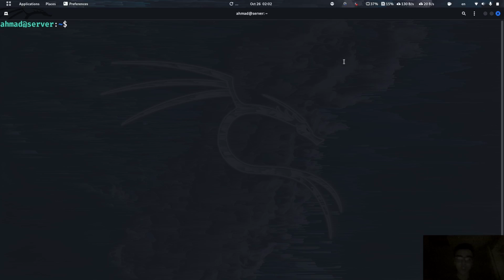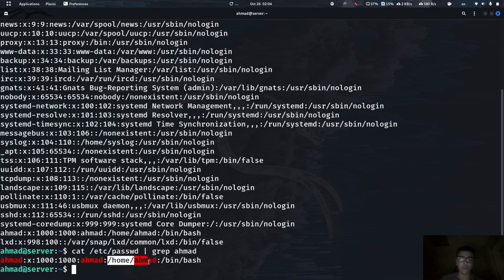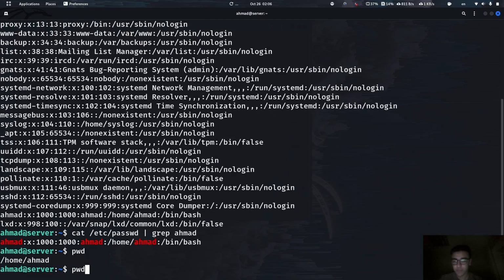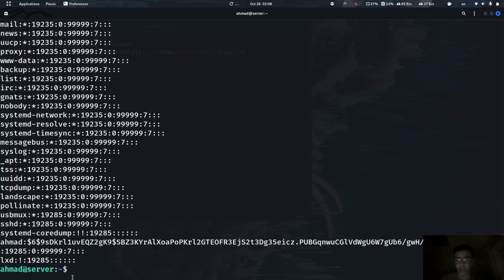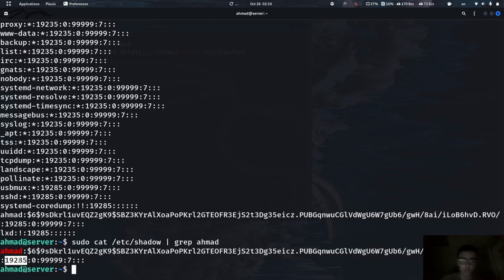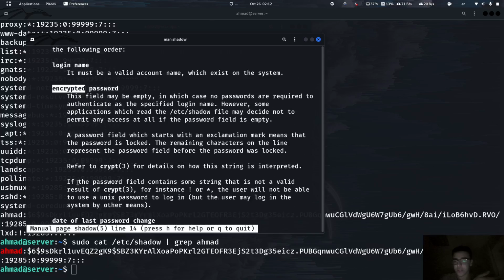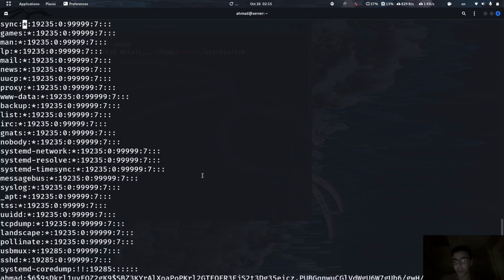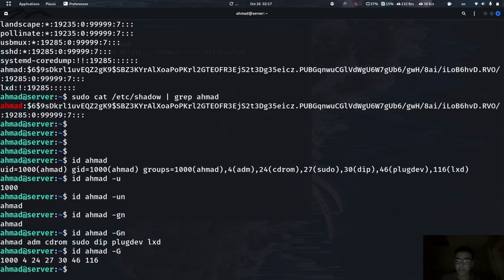Linux user & groups files (passwd, group, shadow)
In this video, I'll be going over where the user's and group's data is stored on your Linux machine, This video is part 1, In part two we will continue on the same topic with